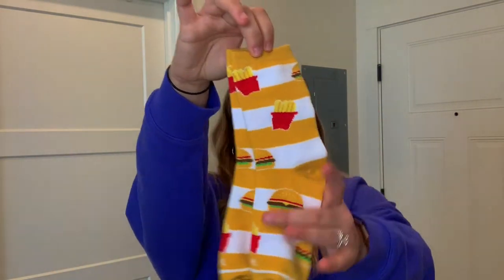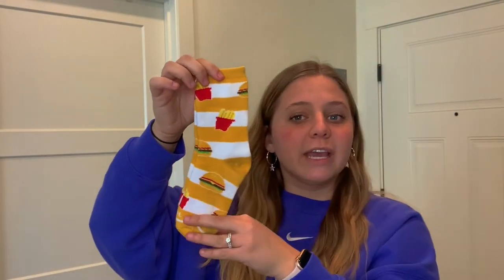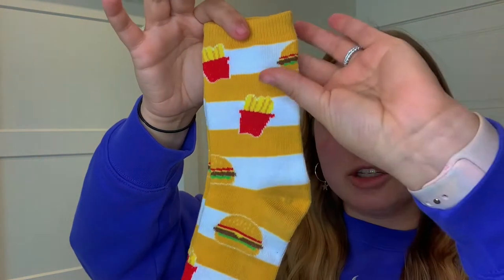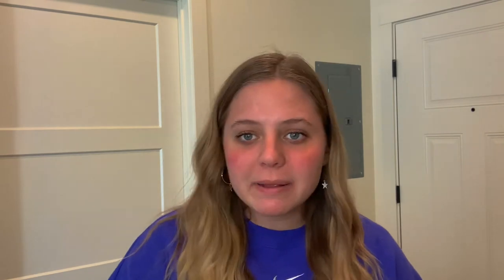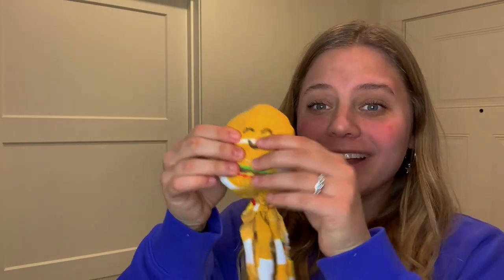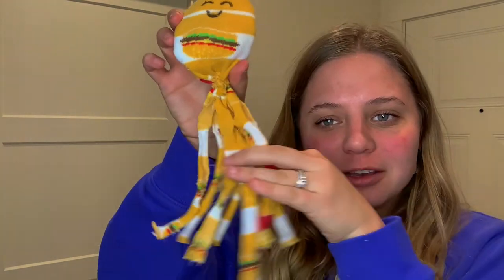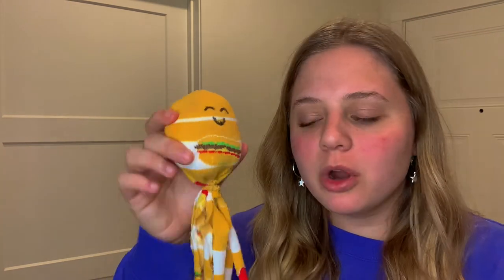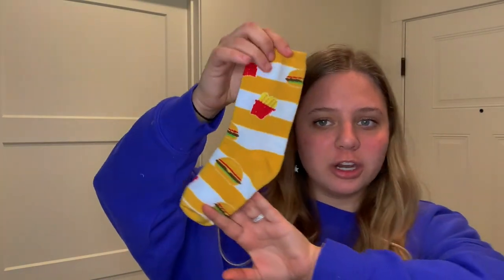DIY Sock Octopus | Sock City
Hey Friends!! I have missed you all, I feel like so much has happened since the last video, I guess that is just what the holidays do to us. I hope every single one of you are having the happiest New Year and that you reach your 2022 goals if you have made any!! In this Sock City video we are making the most adorable kids craft. We are making a sock octopus, sock-topus if you will! You only need four supplies and your kids will love it. I tried to make this as simple as possible so the kids can just have fun with it! We would love to see how your sock-topus turns out, take a picture and tag us on Instagram! What do y'all want to see next?

- Norah :)